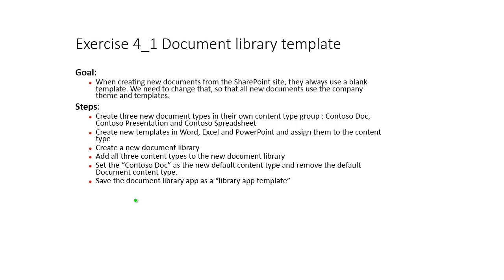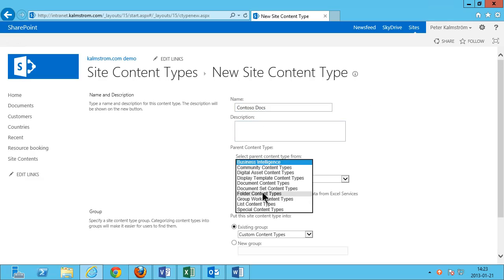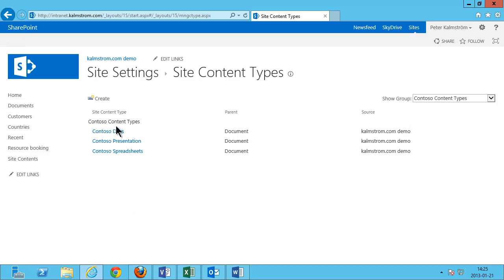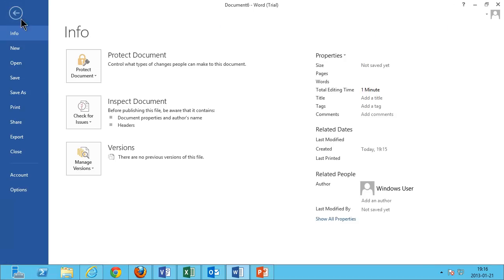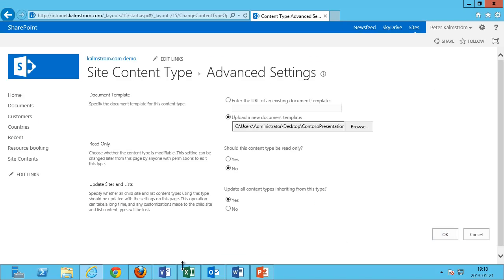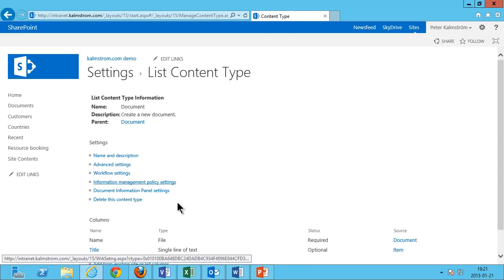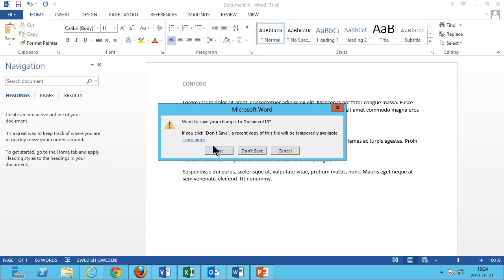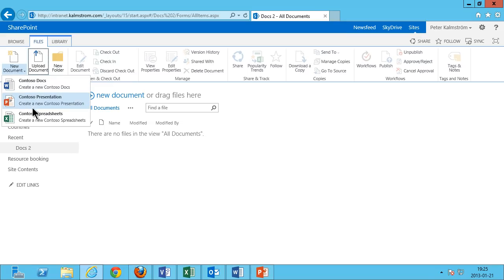SharePoint 2013 Document Library Templates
Learn how to use SharePoint Content Types to add templates to SharePoint 2013 Document Libraries, so that all documents, presentations and spreadsheets created in the Library gets the same design. Microsoft certified SharePoint expert Peter Kalmstrom explains how to do it in this tutorial.